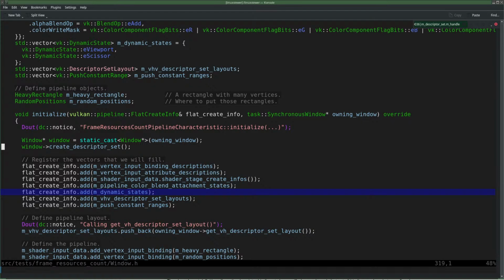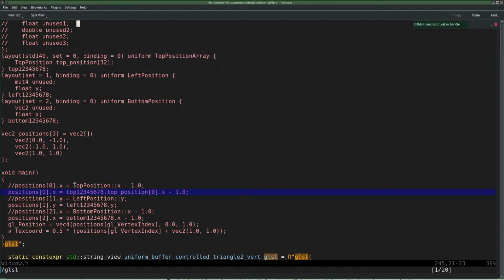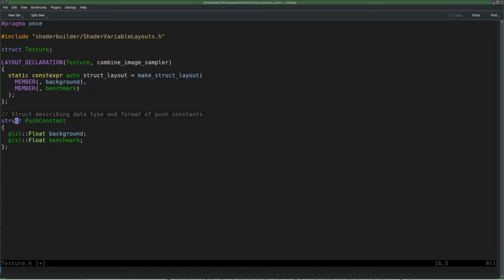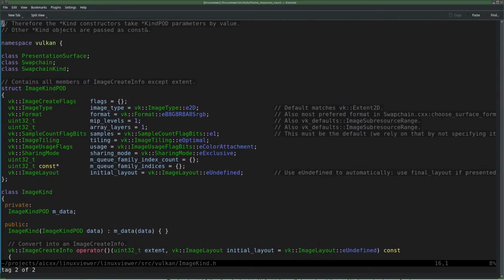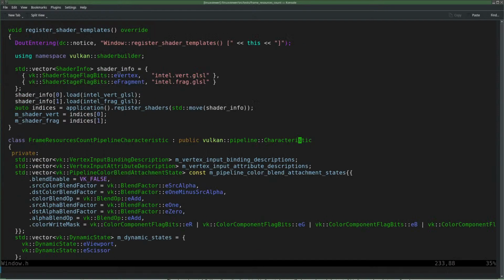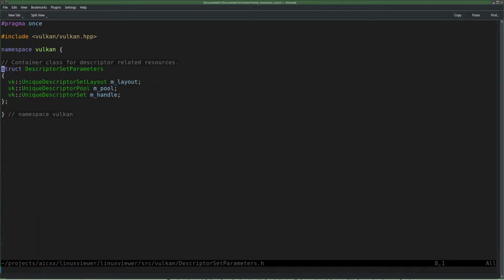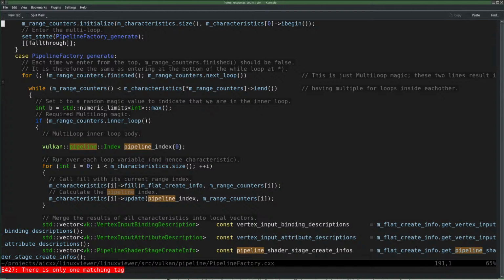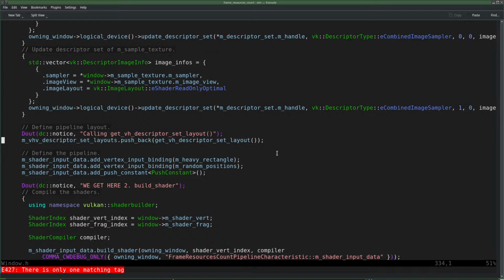C++ programming: live development of vulkan engine. Pls manually switch to HD if needed.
After working a few days on moving away from buggy plasma/KDE, finally settling on fluxbox, I am pretty much out of it. If I watch the last live stream it wasn't compiling :/. But now it is... sigh. Guess my next live stream will be about me finding out what I was working on.

Still have this description though:

Currently working on automatic generation of GLSL declarations and the related pipeline layout (descriptors and pushconstants).